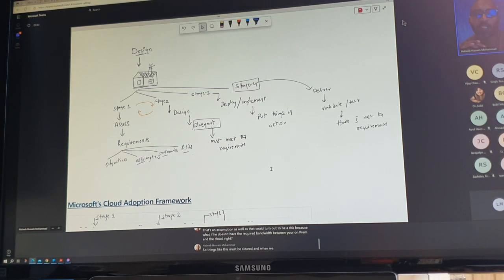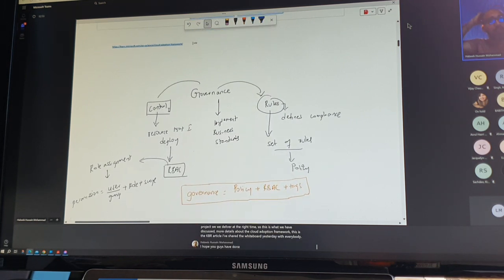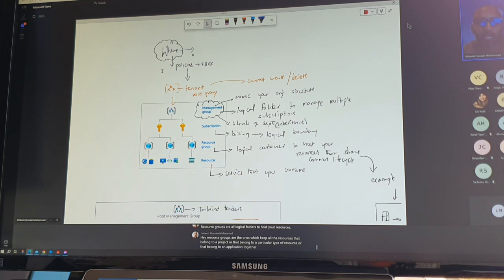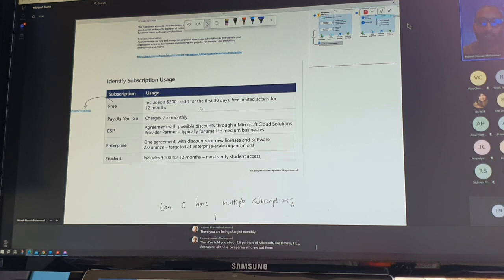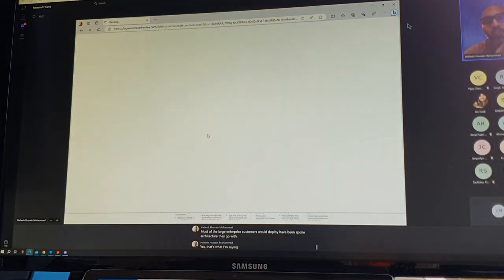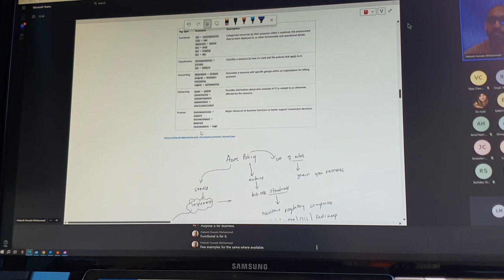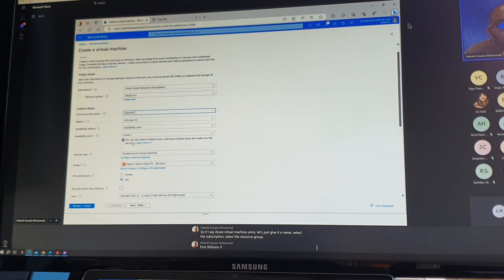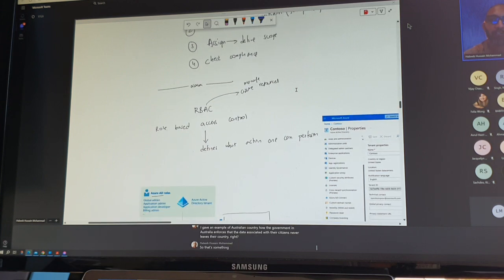AZ-305 Day 2A